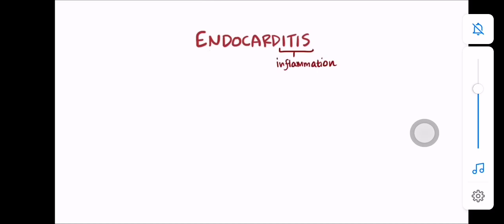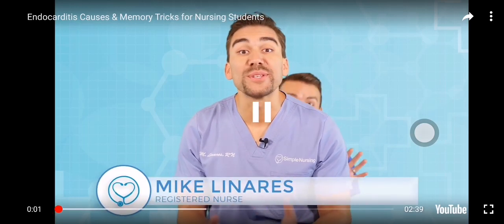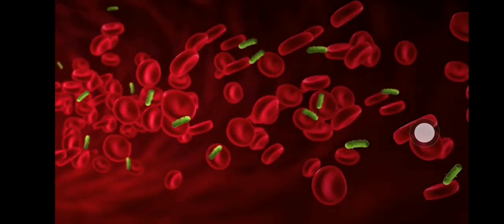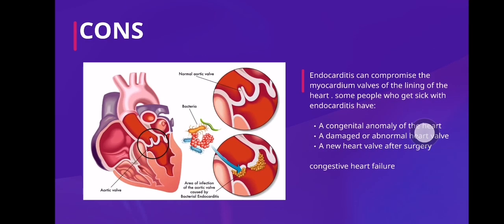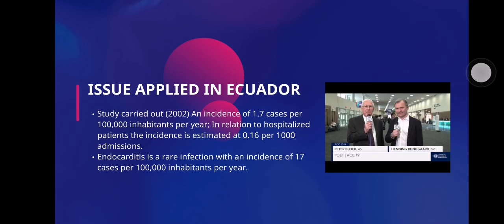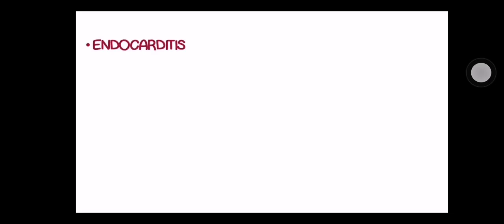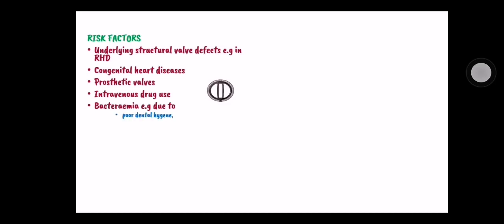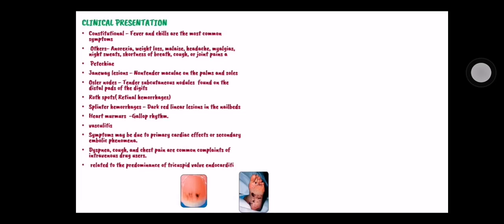LONG-TERM OUTCOME FOR PARTIAL ORAL TREATMENT OF ENDOCARDITIS